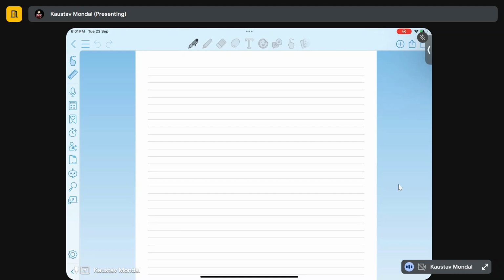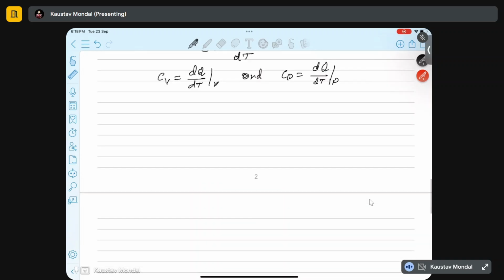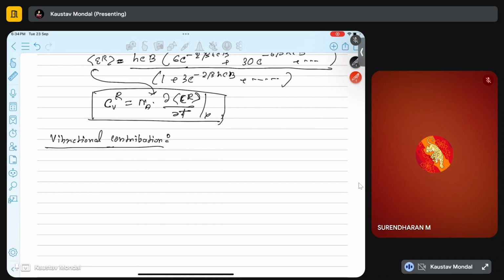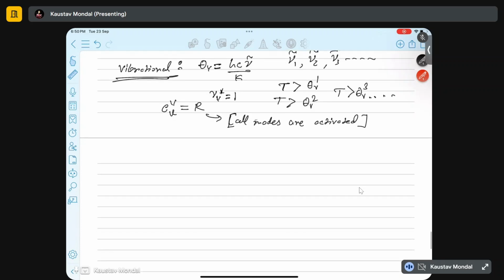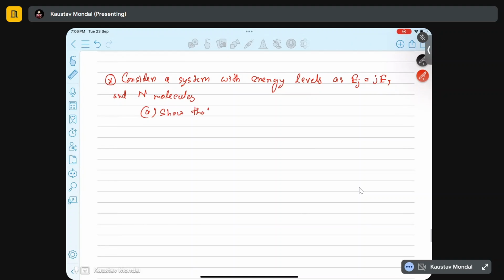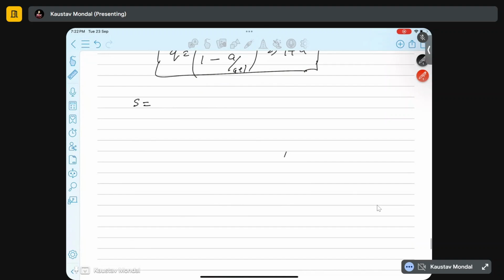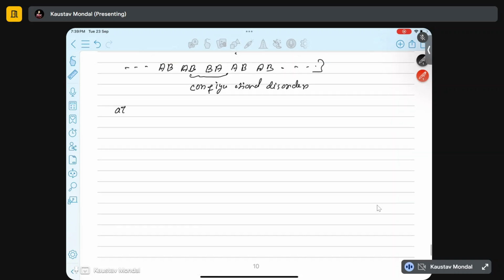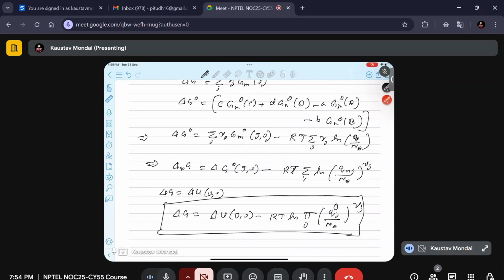Tutorial-9 NOC25-CY55 || Fundamental of Statistical Thermodynamics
Fundamental of Statistical Thermodynamics NPTEL course